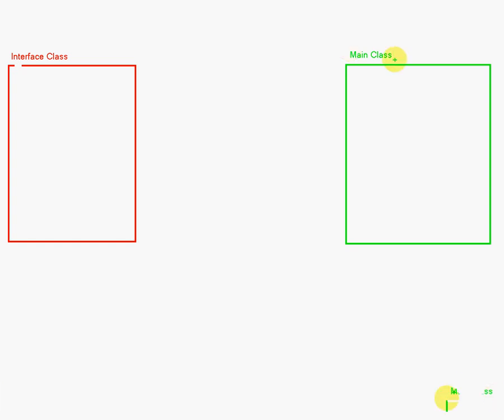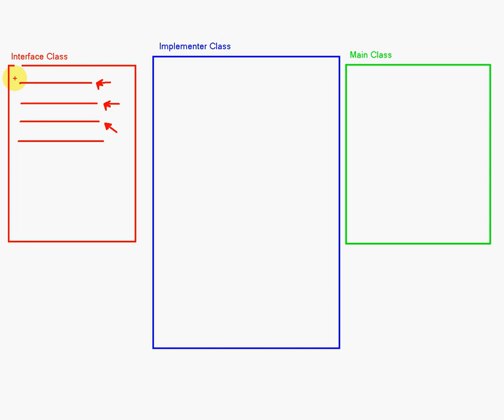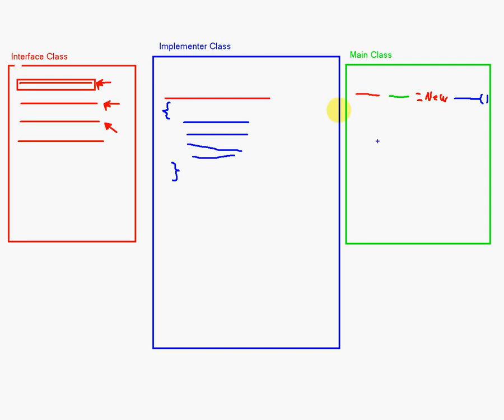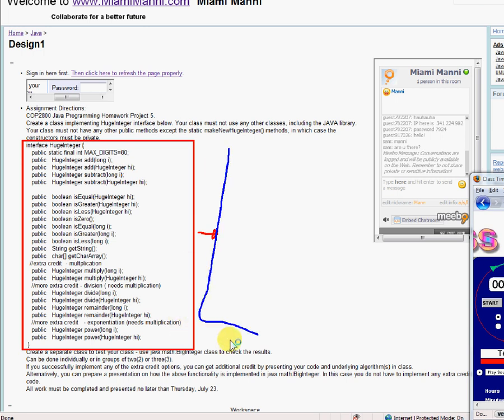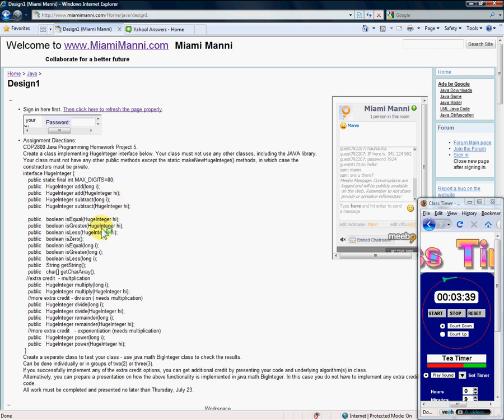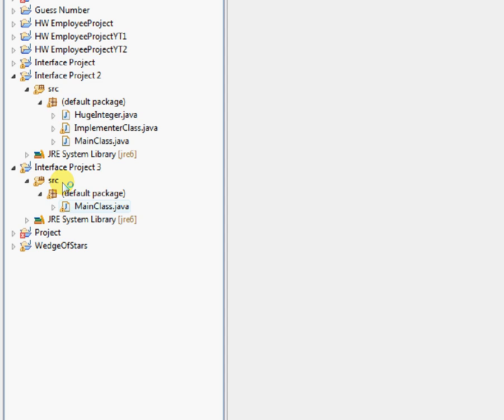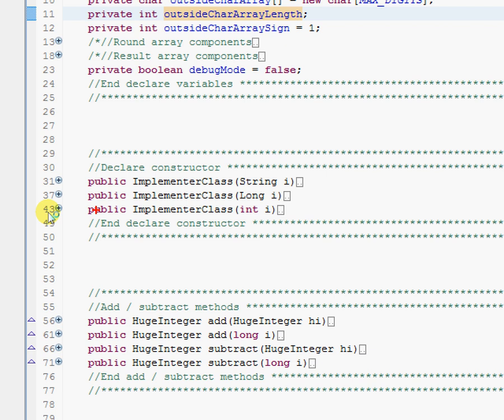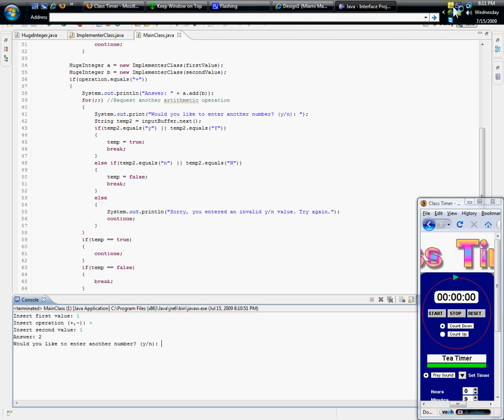Java Interface Introduction and Review (pt 2)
Example of a Java Programming Interface project based on theNewBoston's (Bucky's) java tutorial series. This video series will feature all the elements that you need to know to pass a 6 week introduction to java semester course, or at least I'm featuring this project which is the epitemy project of the entire semester.